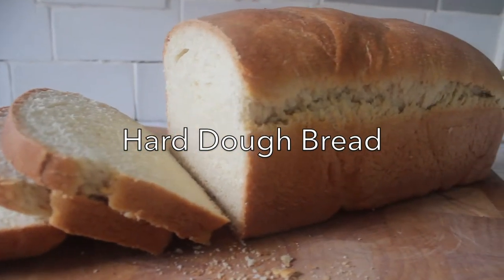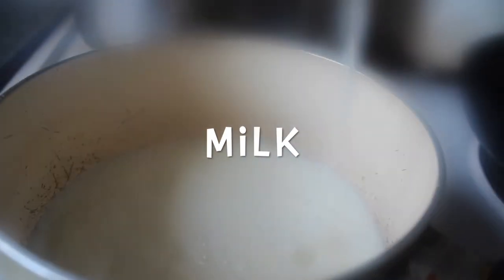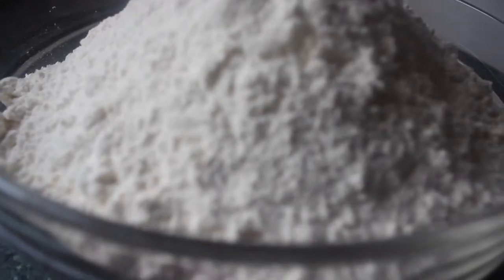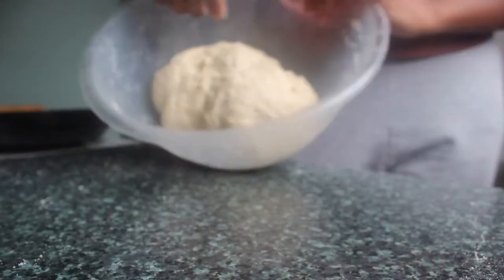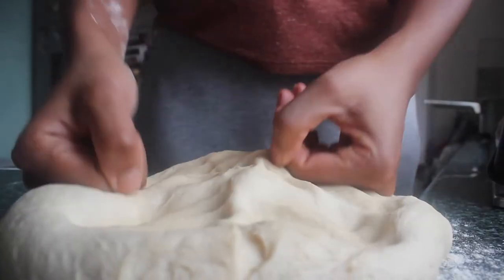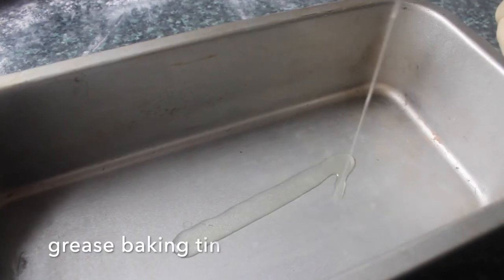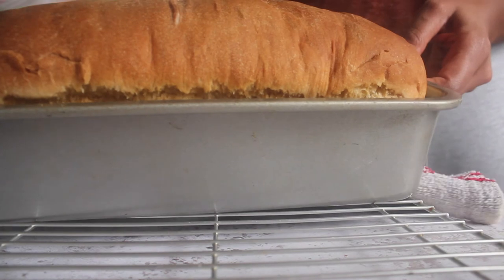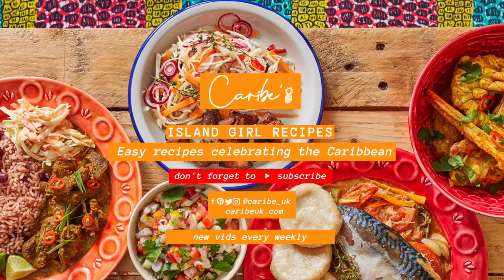How to make Jamaican Hard dough Bread | how to make hardo bread from scratch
Here's my recipe for hard dough bread. A simple white loaf you'll only find in Jamaica and delicious by itself or with a little butter.

ABOUT
Hi, I'm Keshia! Thank you for visiting my channel and watching one of my videos! I'm a Chef, owner of my own little eatery at Pop Brixton in London called Caribe' - Caribbean Eating, and a lover of food and culture! I have always been passionate about cooking and spend most of my time in the kitchen exploring ingredients. I love to learn about traditions and classic cooking methods from all over the world as well as creating new ones. But I have to celebrate my culture first, so if you'd like to learn more about Caribbean cuisine, you’re in the right place. Here I will share simple, easy and enjoyable Caribbean recipes from an array of islands. Every island is unique and so is its food, which means lots of exciting recipes to share. Peace and love!
SOCIAL MEDIA - share your recipe pics with me!

Find the recipe for this tutorial via my website keshiasakarah.com
Track Info:
Title : Sunny Days
Artist: Anno Domino